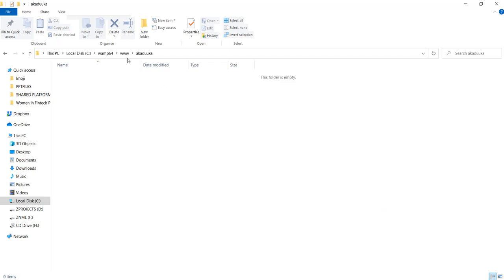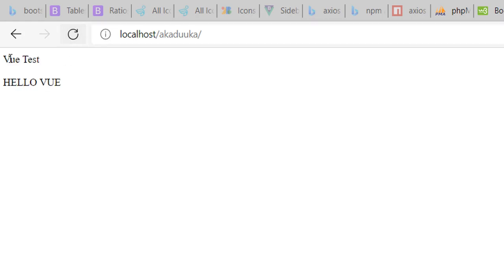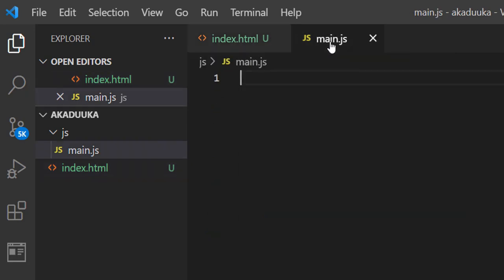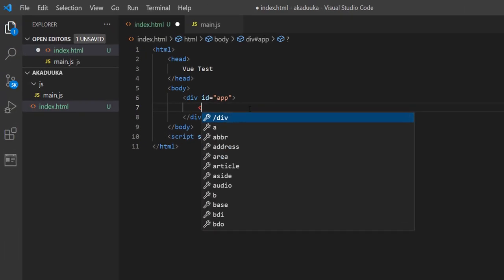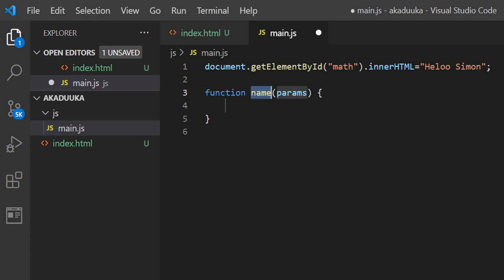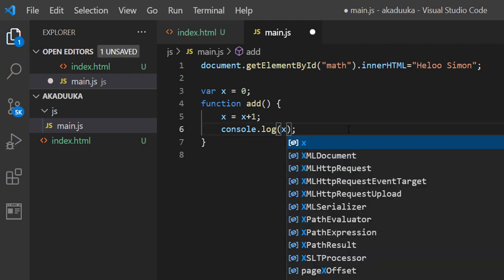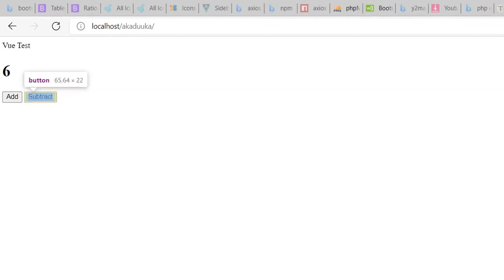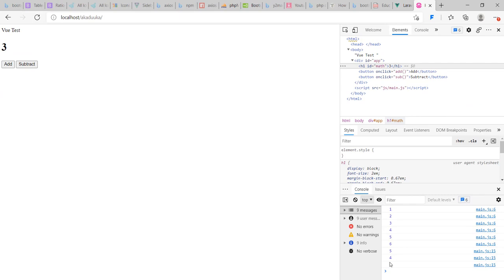02 Vue Js Project Understanding The Java Script Concepts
Its important to understand small concepts of JavaScript on how to work with elements requests and responses so as to use the same concepts in VUE Js